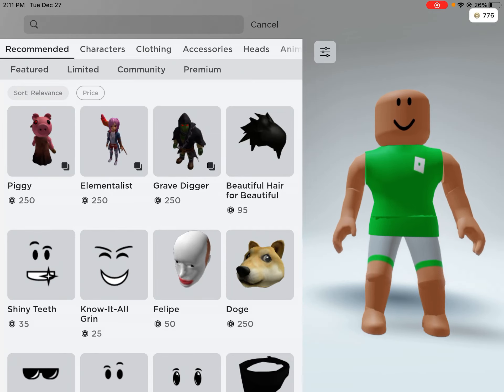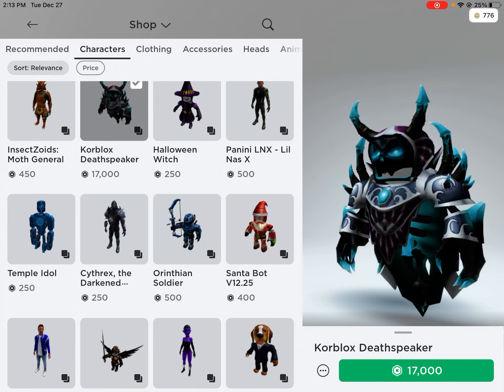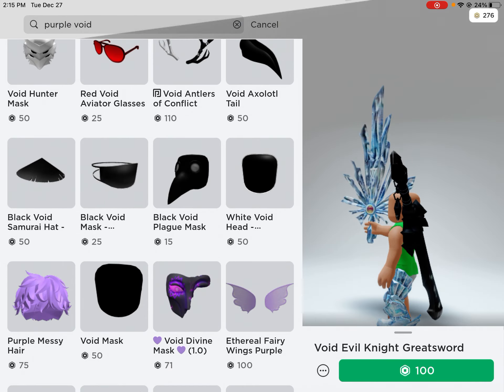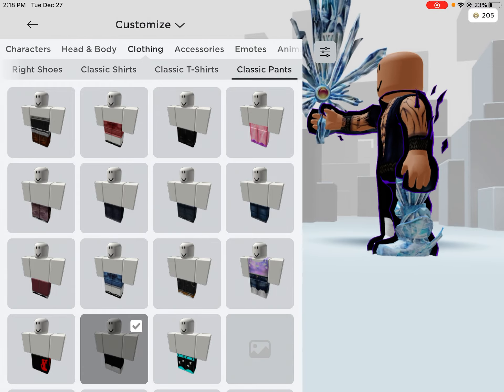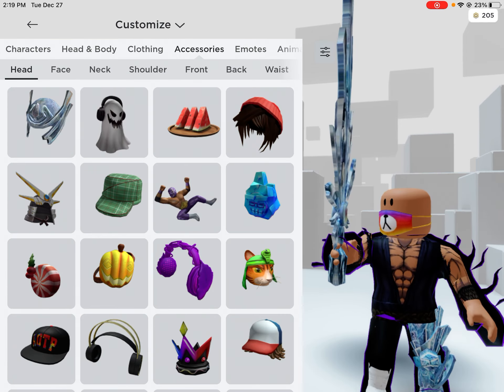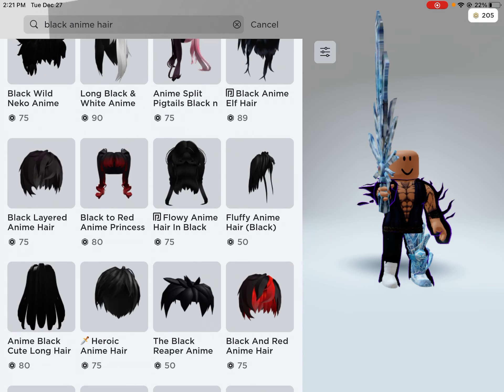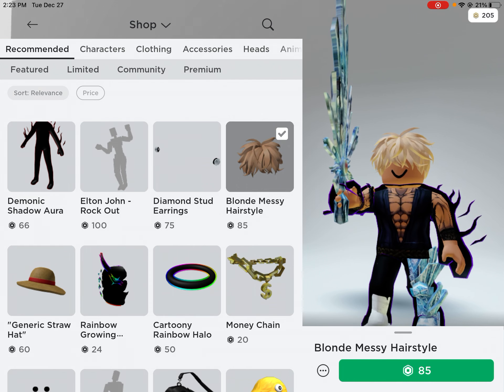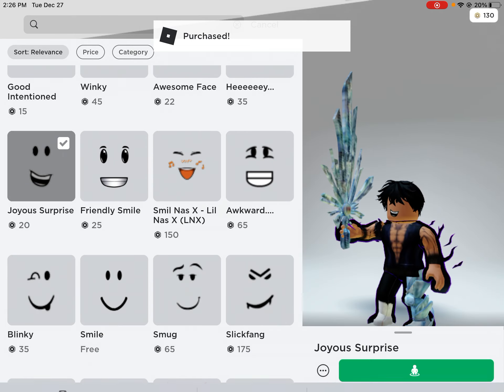How To Make a Good Roblox Avatar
Hey guys today I am showing you how I made my new Roblox avatar and how you can make a great one yourself.